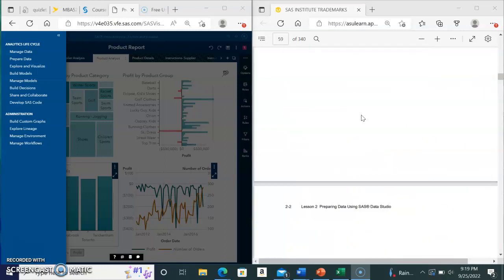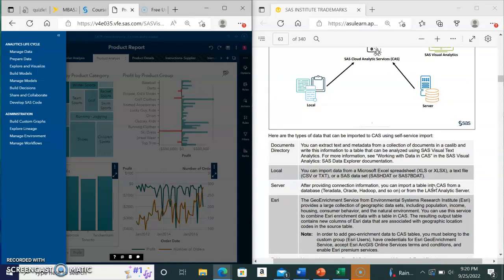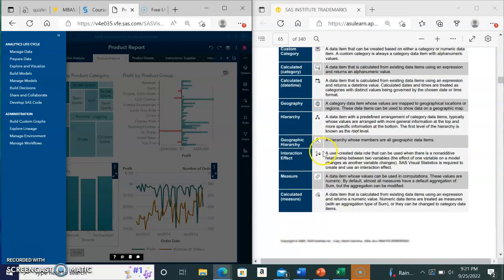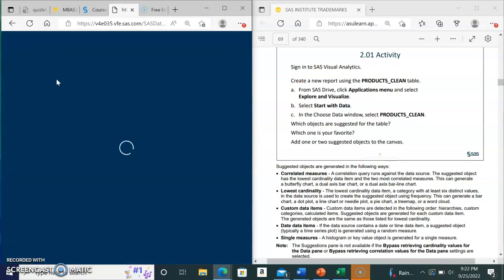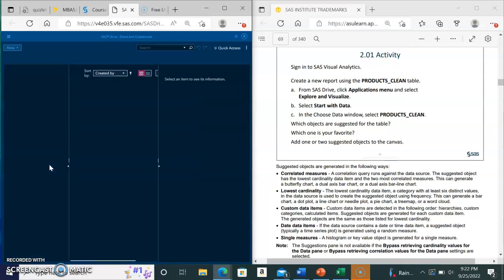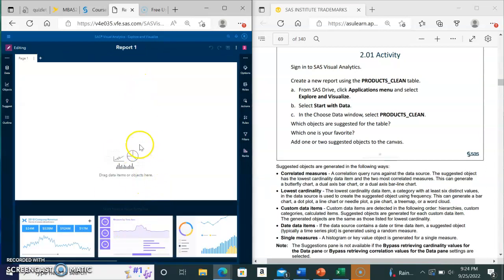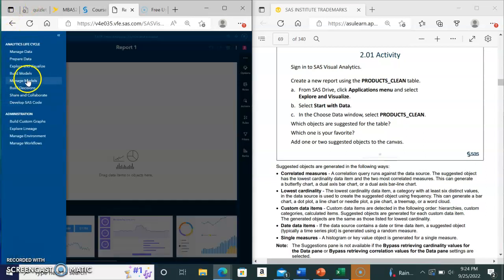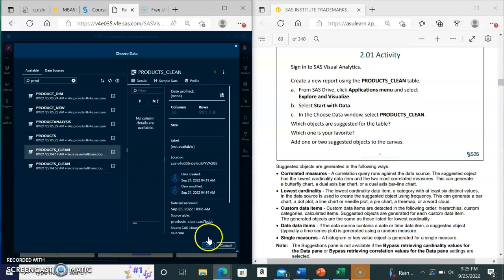SAS viya 3- Nathan Kotas